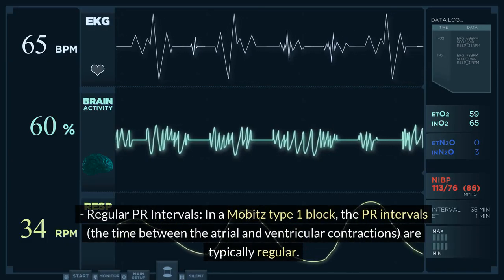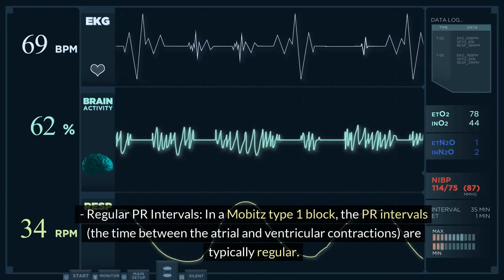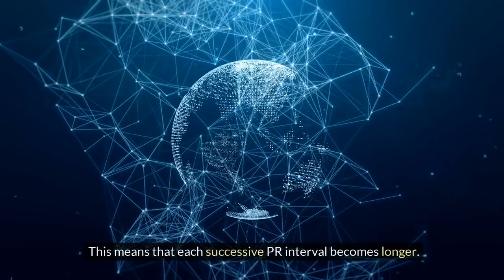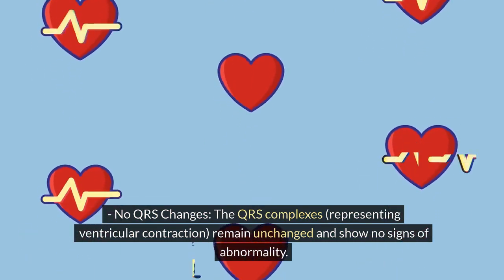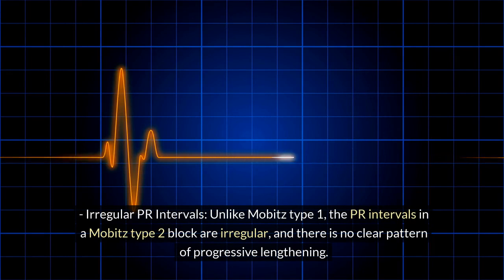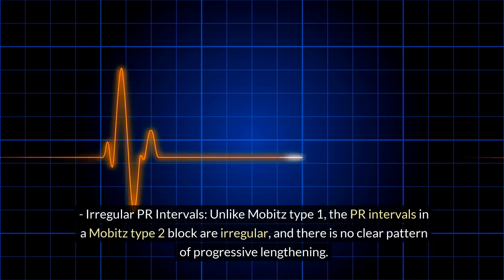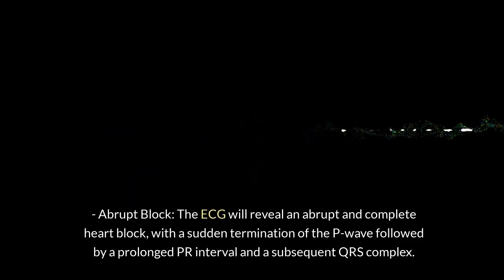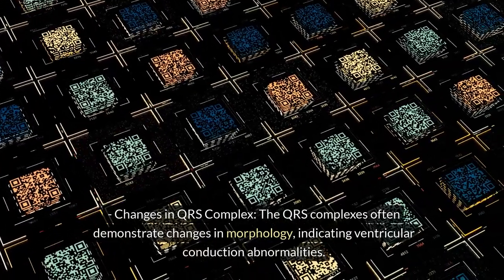Differentiate between a Mobitz type 1 (Wenckebach) block and a Mobitz type 2 block based on ECG.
How can a physician differentiate between a Mobitz type 1 (Wenckebach) block and a Mobitz type 2 block based on ECG readings? Are there distinct patterns or criteria to identify each type?